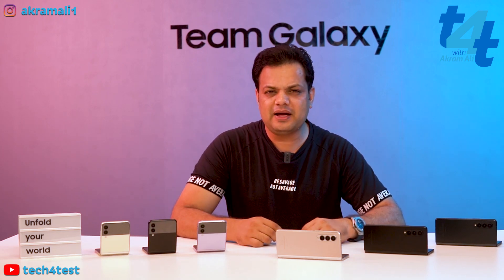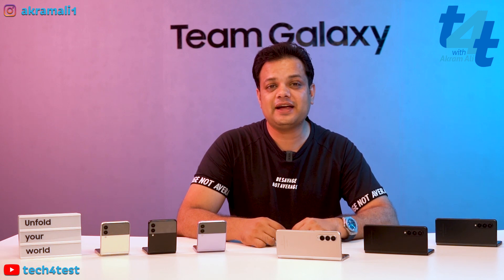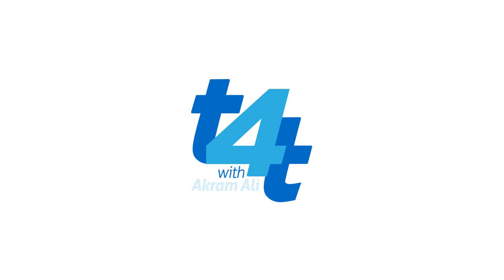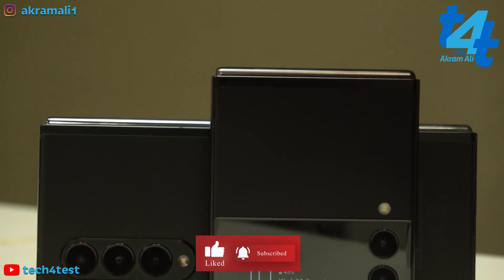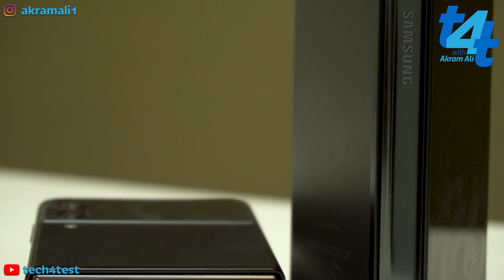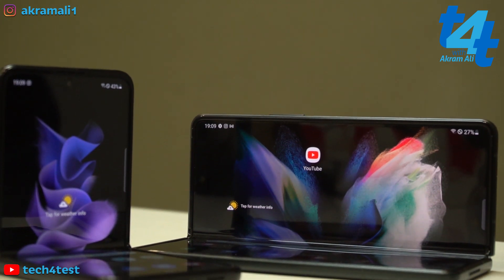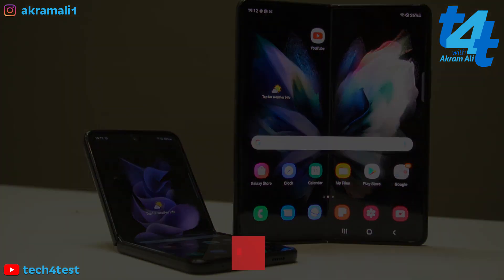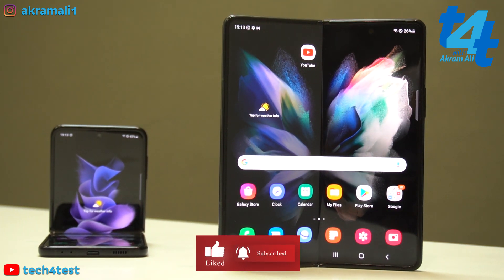Samsung Galaxy Z Fold 3 and Z Flip 3 Durability Overview ! Prices in Pakistan ?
First time ever we have some durable foldable devices by Samsung and they are Called Z Fold 3 and Z Flip 3. These have amazing built material and they are powerful and most innovative foldable devices so Far.

Today in this video we will also cover Samsung Galaxy Fold 3 Price in Pakistan and Samsung Galaxy Z Flip 3 Price in Pakistan. Make sure you watch this video till the end and let us know what you feel about these devices in comments section